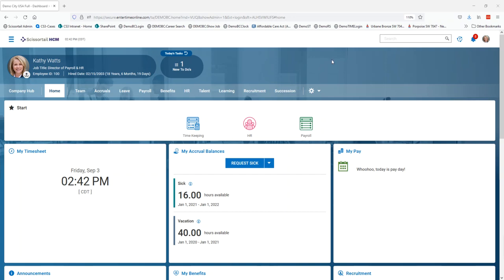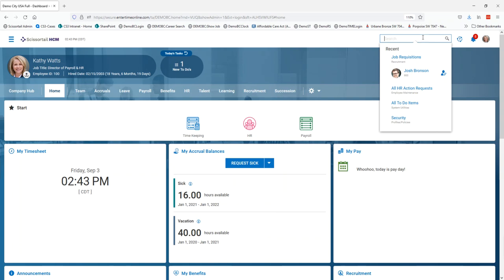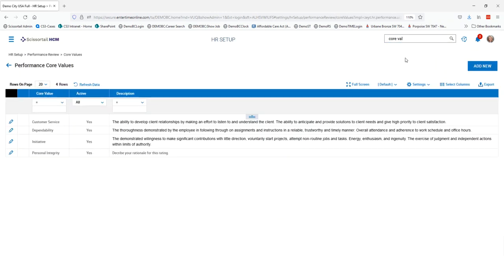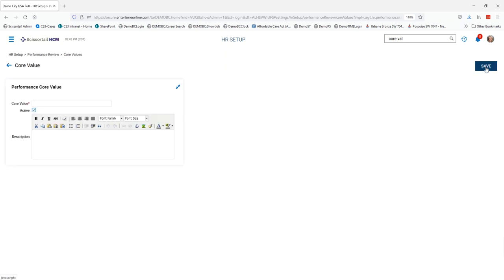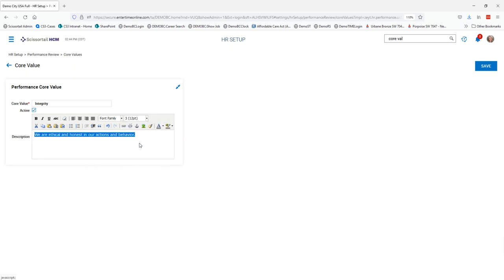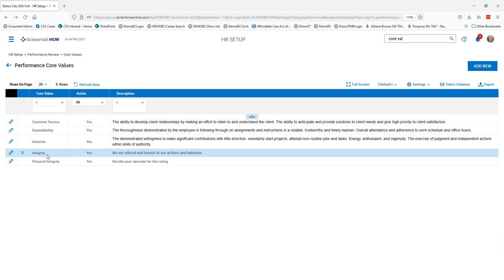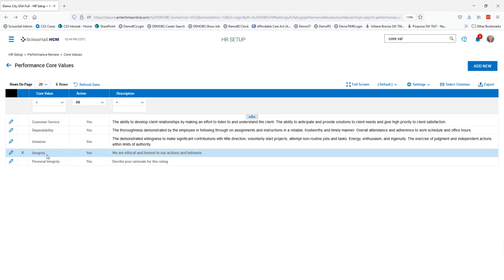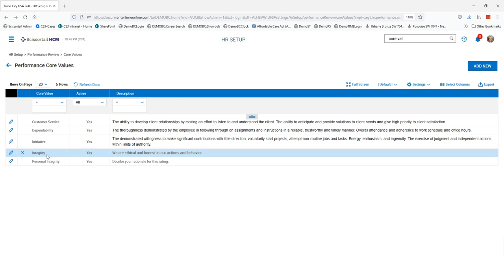Easily Add Core Values to Performance Reviews in UKG - Scissortail Tutorial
Learn how to add core values to your performance reviews in UKG or Kronos with this easy-to-follow tutorial! We'll show you how to use the search bar, hamburger menu, and breadcrumbs to find the values you need, and how to add, delete, and edit them. Get the most out of your performance reviews with this helpful tutorial!